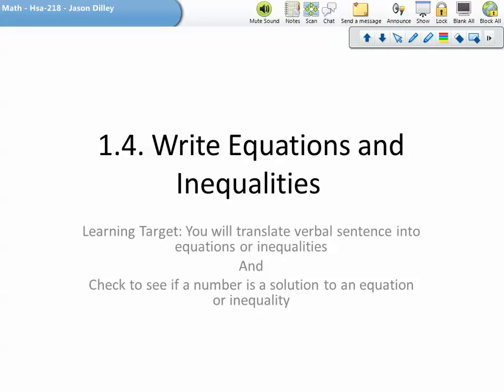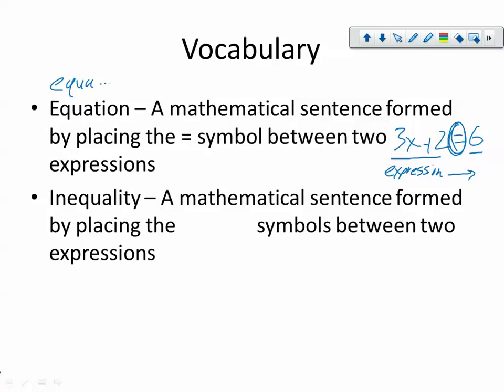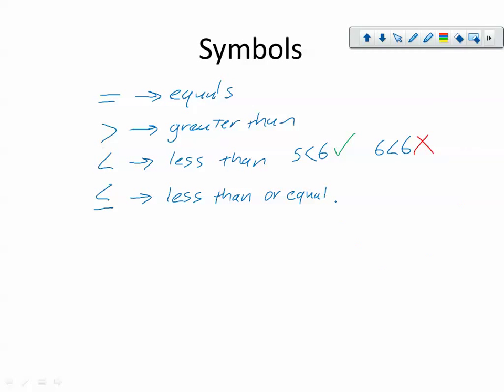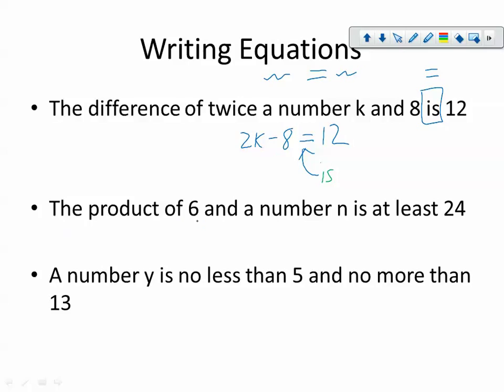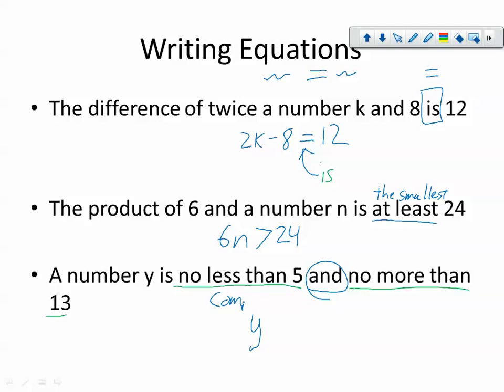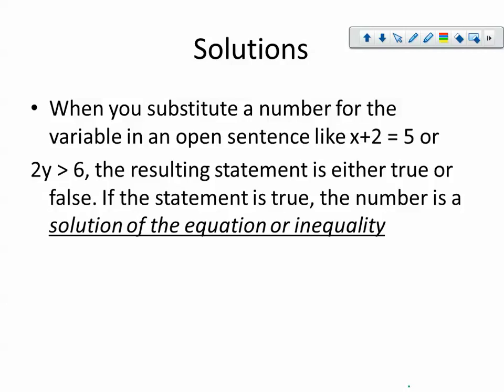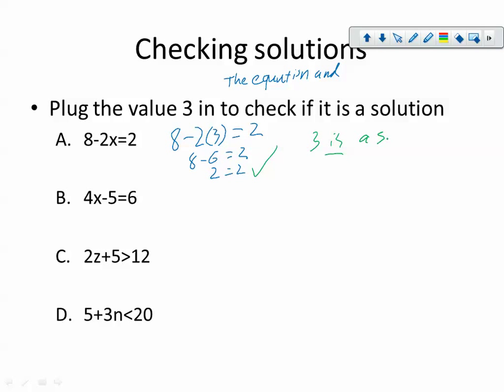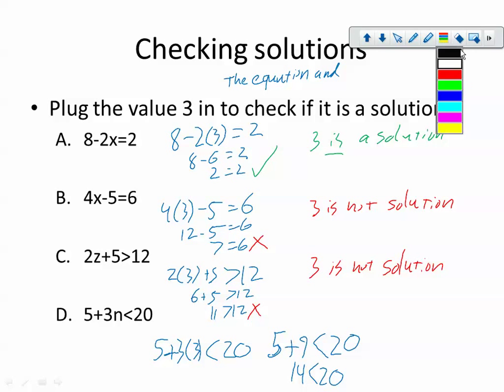1.4: Writing Equations and Inequalities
In which we explore the difference between and expression and an equation, write equations from sentences, and check if a value is a solution.